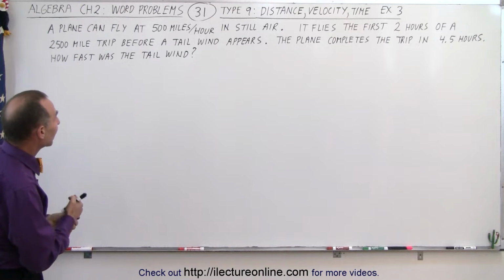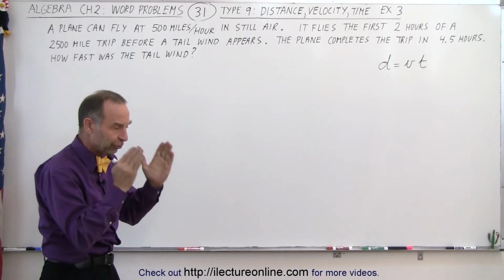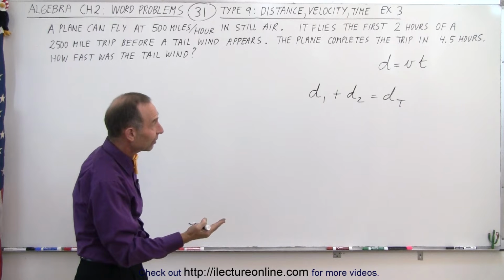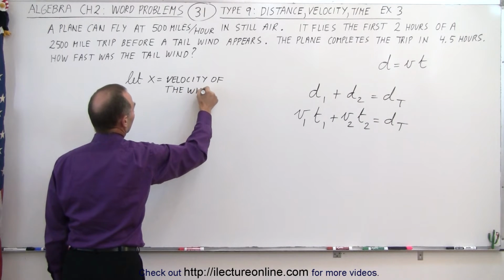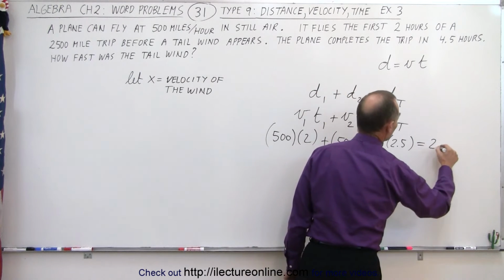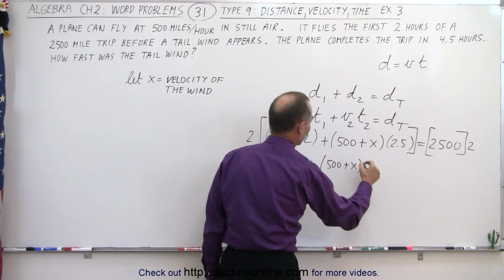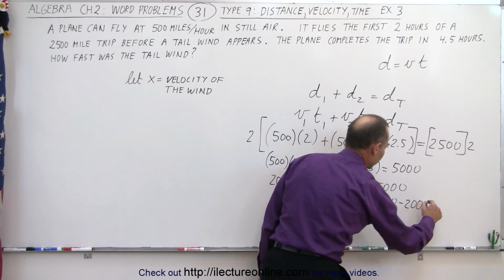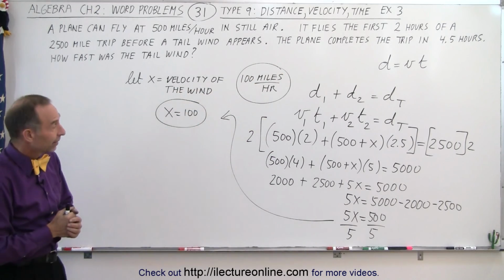Algebra - Ch. 2: Word Problem (31 of 46) Type 9: Distance, Velocity, Time: Ex. 3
In ths video I will solve Type 9 of Example 3 word problem: A plane can fly at 500mi/hr in still air. It flies the first 2 hours of a 2500 mile trip before a tail wind appears. The plane completes the trip in 4.5 hours. How fast was the tail wind?